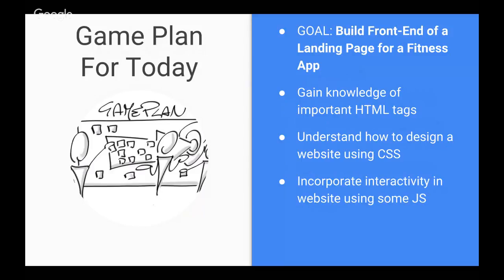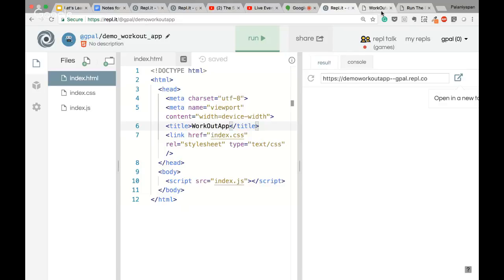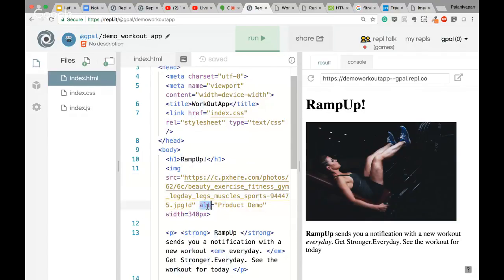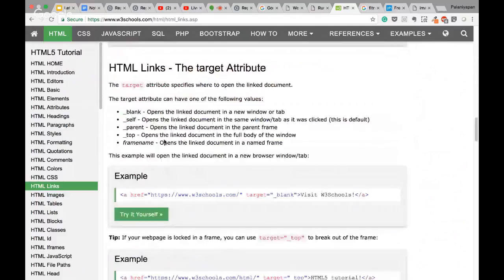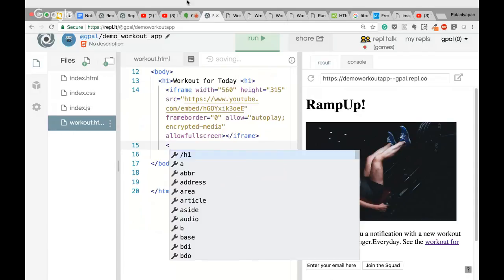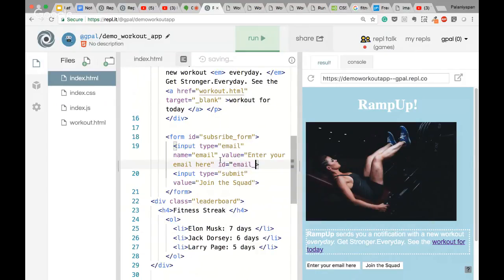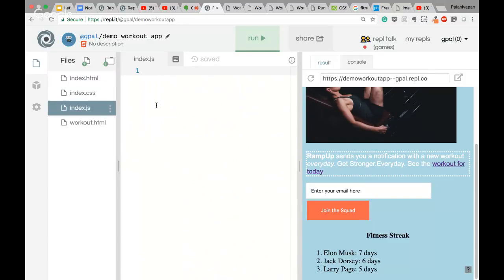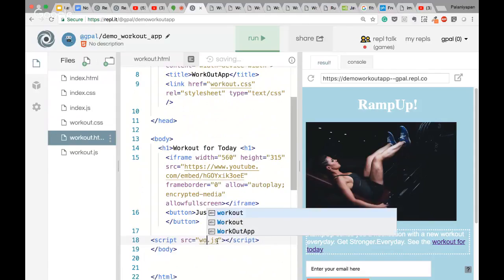Let's Learn How to Build a Website From Scratch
At the end of the hour-long session, you will know:
-Important HTML elements (e.g., Setting up a form)
-CSS to style your pages
-Basic JS to add interactivity to your website